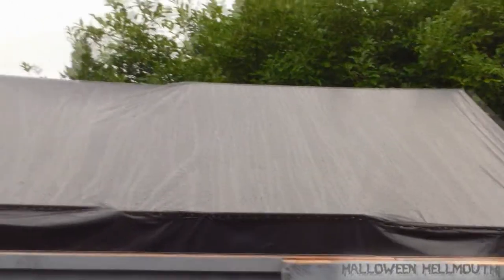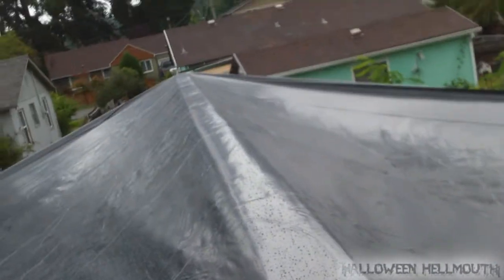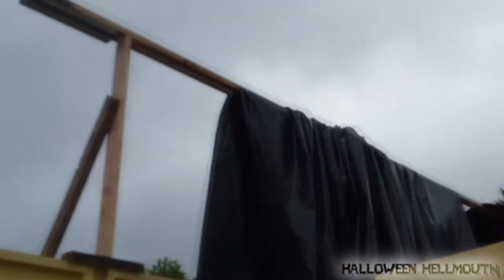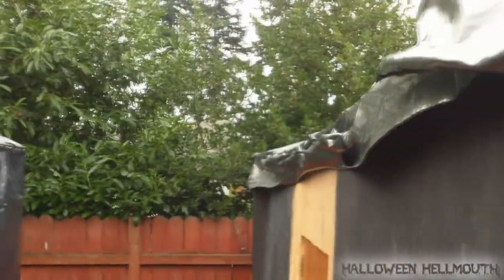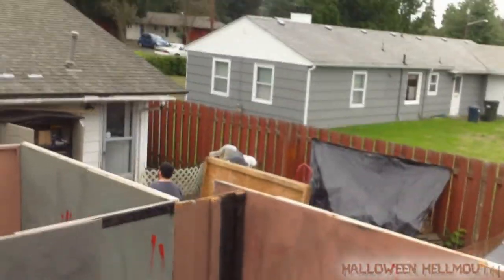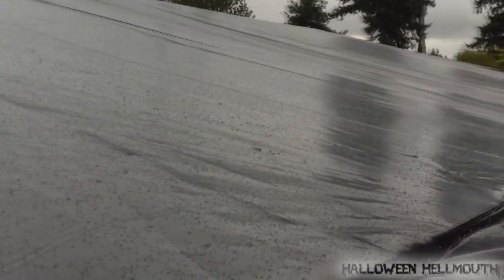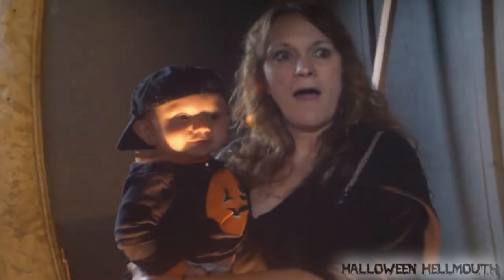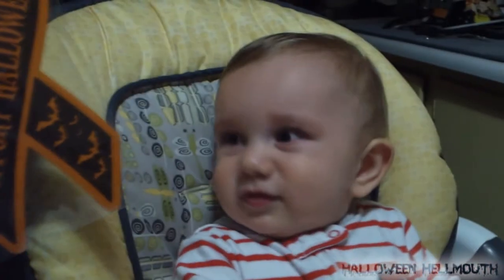Hellmouth Vlog 09.15.13 [Day 1050] - BUILD DAY 6: Plastic and Lightning!!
! ! ! SEXY HELLMOUTH MERCH ! ! !

SHOT GLASSES (2011 PURPLE, 2012 RED, 2013 BLACK/ORANGE)
LIMITED EDITION!!!

ALL SCARE VIDEO FLASH DRIVE/BALLPOINT PEN/LASER POINTER

Send order total through to

Hellmouth Intro by: Hi-Rez Designs

Troys Fun Stuff - Alternate YouTube Channel!!